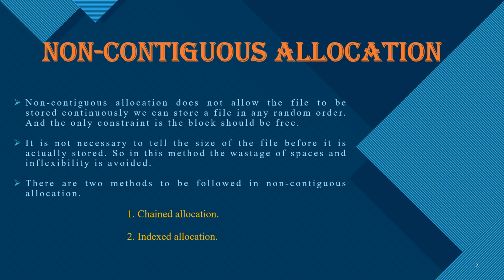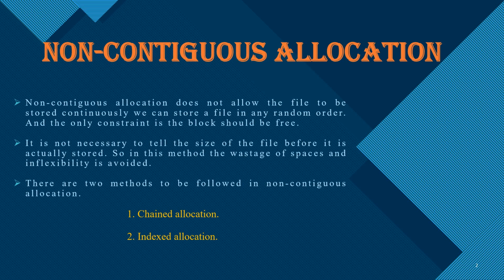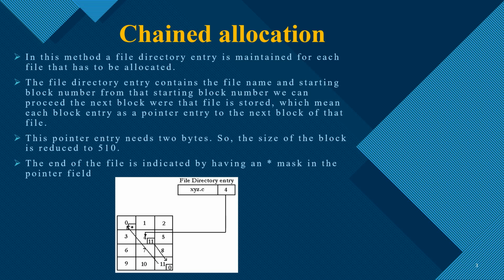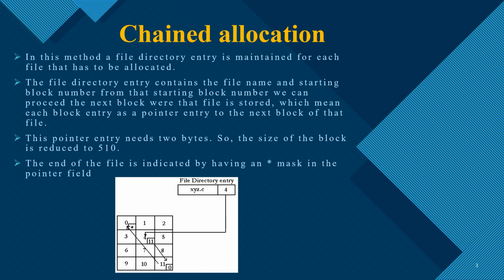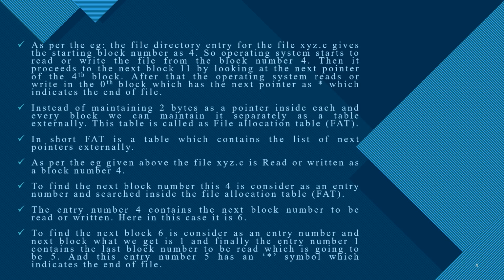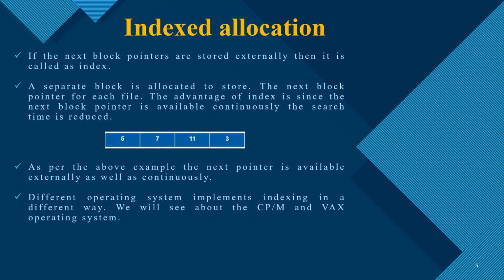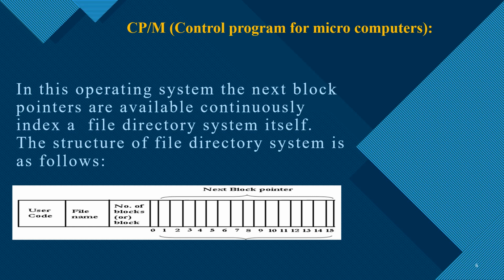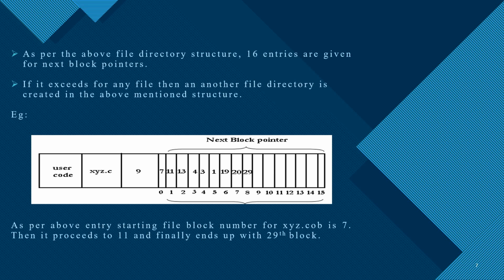SJCTNC-Dr. NIRMALA-CA615A-OPERATING SYSTEM-UNIT 1-DISK SPACE ALLOCATION (N0N-CONTIGUOUS ALLOCATION)